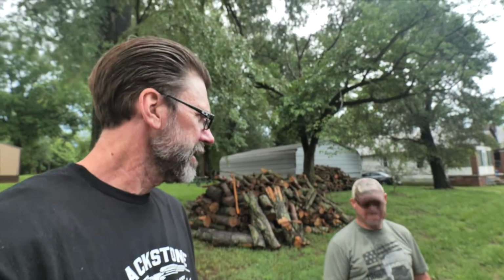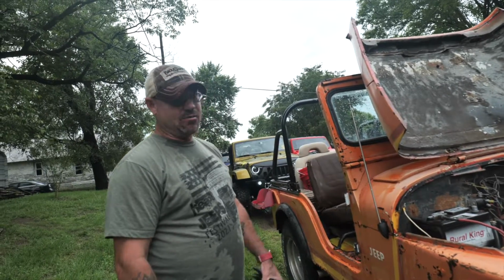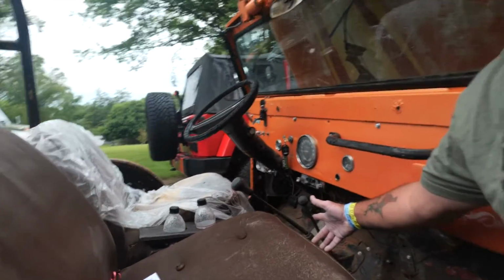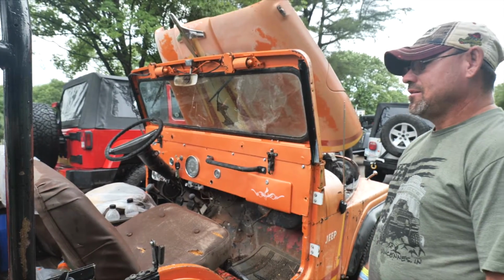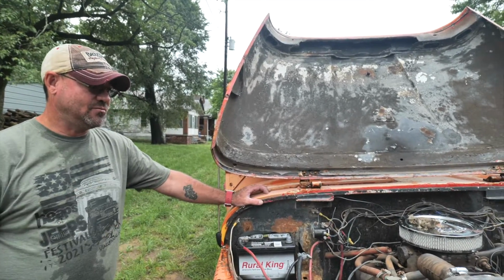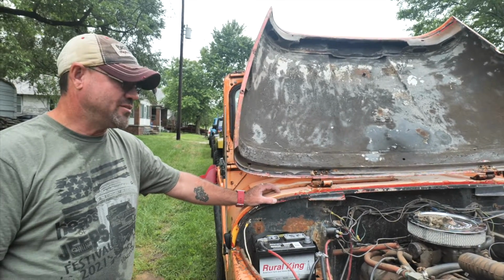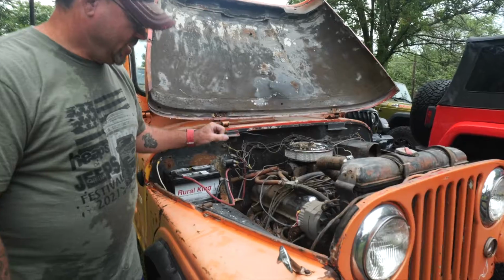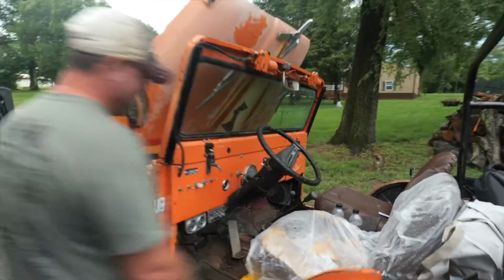1967 CJ Project Jeep Feb ROTM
William shares the story of his 67 CJ that has been passed down to him from his stepdad, his memories with it, and future plans to make it into a tribute Jeep.